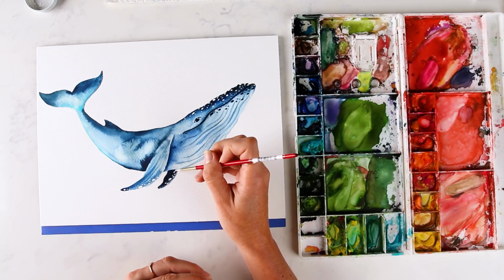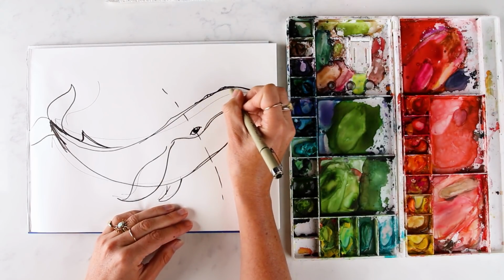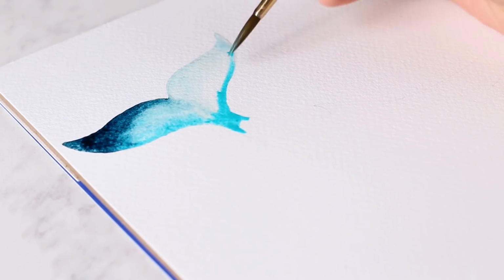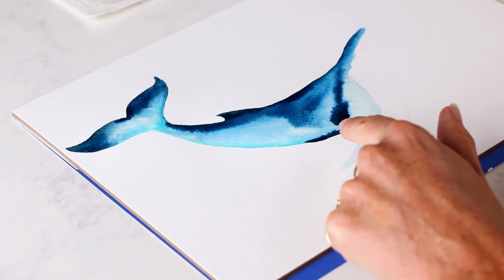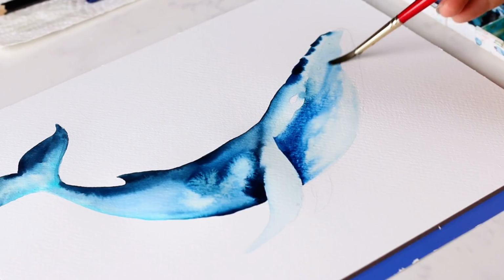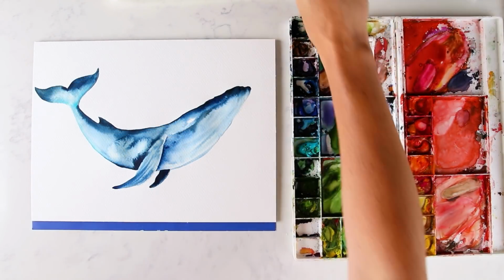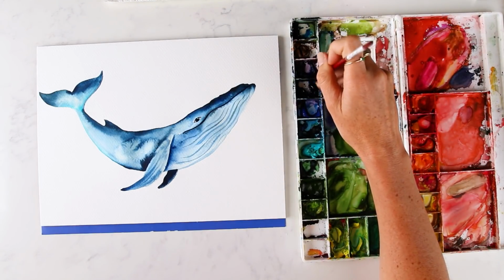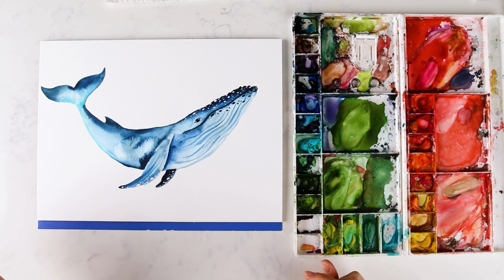How to paint a whale using watercolor!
In this watercolor tutorial, I will show you how to paint a whale. Follow my step by step instruction and you will get all the tips and techniques to be able to paint this beautiful blue whale.

Winsor & Newton Designer White Gouache

TURN YOUR ART INTO INCOME, my courses are here to help you create a thriving business!

— Want your artwork on merchandise sold in retailers?

— Want to learn how to get your artwork on stationery like wedding invites or greeting cards?

*SUPPLIES I USE:

Princeton Heritage 4050 Round Brushes:
- Size 2
- Size 6
- Size 16

Winsor & Newton Professional Level Paint:
- Mars Black
- Burnt Umber (brown)
- Ultramarine Violet
- Prussian Blue
- Phthalo Turquoise
- Cobalt Blue
- Manganese Blue Hue
- Permanent Sap Green
- Lemon Yellow Deep
- Yellow Ochre
- Scarlet Lake (red)
- Opera Rose (pink)
- Cadmium Orange

Legion Stonehenge Watercolor Paper
Watercolor Palette
Pantone Formula Guide
Scanner Epson V600

*FILM GEAR:

- Cameras (two)
- Close-up lens
- Wide lens

- Audio Interface

- Lights (two)
- Softboxes (two)

00:00 - Intro
01:03 - Explaining the whale sketch.
05:55 - The painting begins with the whale’s tail.
07:59 - Water control tip.
08:28 - Camera guy has something to say (gets weird quick).
08:52 - What to do if colors aren’t blending smoothly.
10:33 - Push or pull colors with WOW, like this…
11:20 - Approaching a fin, things to keep in mind…
12:37 - Dad joke, for anyone who likes those things.
13:22 - Headed towards the eye area.
15:05 - Getting lighter on the belly, under the mouth area
15:25 - Jenna’s fear of whales.
17:10 - Avoiding eye, blending, under-mouth line details.
18:00 - Humpback or Blue?
20:29 - First layer dry, now for details: eye, mouth, textures…
22:53 - Fun fact about the word “whale”
23:32 - Another area for the Rainey’s to brush up their studies…
24:21 - From AP Calc to *painful math pause*
25:36 - After going back and forth, Jenna changes her mind.
26:03 - White gouache details.
27:16 - “Very cosmic.”
27:58 - “Nothing too crazy.” *proceeds to go crazy*
28:56 - Closing thoughts.